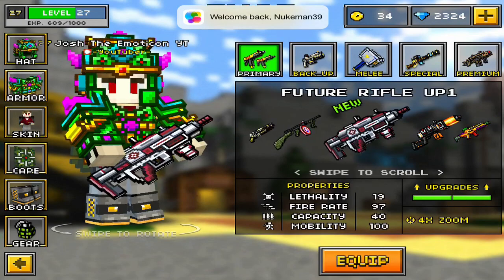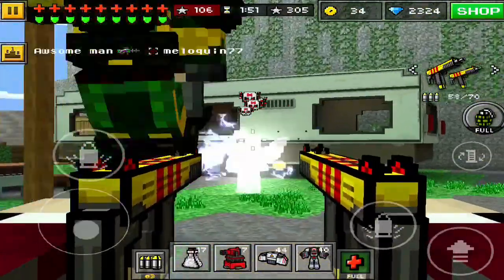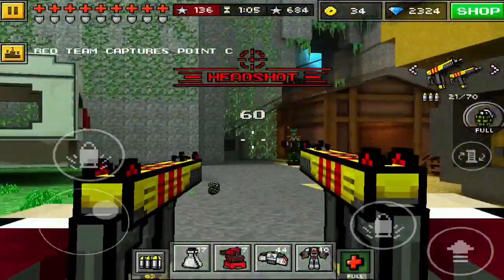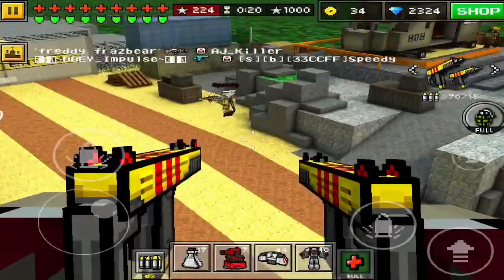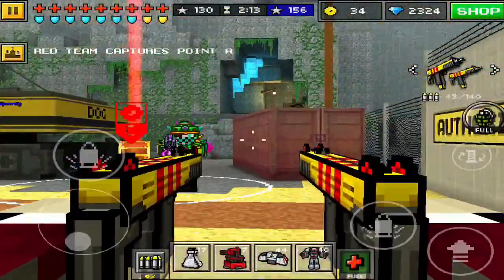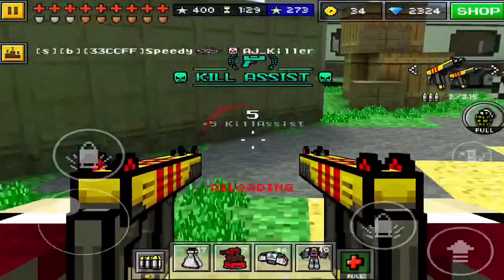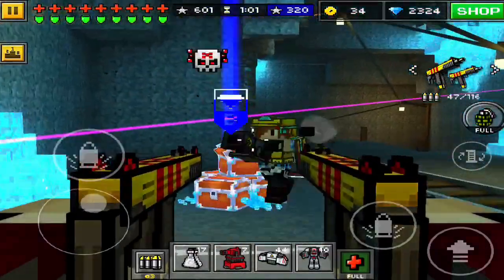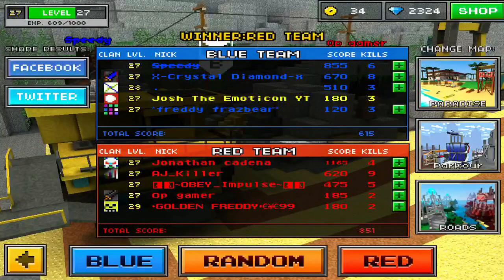Pixel Gun 3D: Dual Uzi UP2 REVIEW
Want to pimp out your channel with some sick minecraft style art? Go check out for the best prices around